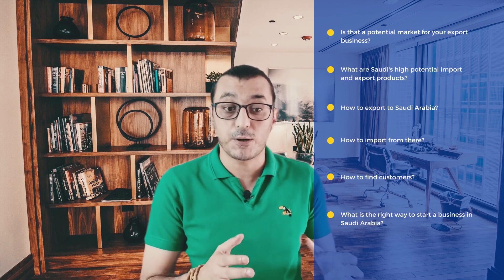HOW TO START AN IMPORT EXPORT BUSINESS IN SAUDI ARABIA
In today’s video, I will share with you, some of the critical things and steps that you can use to start an export-import business in Saudi Arabia that has been working well to market your products to Saudi Arabia and the Saudi Arabian market.

Starting an export or import business with Saudi Arabia can be exciting and rewarding. The countries of the Middle East region have huge financial potential and high purchase power, thanks to the oil. But most of them lack other natural resources and arable land. This is the reason, there is a demand for imported agricultural products, food, consumer goods, vehicles, and machinery. Saudi Arabia, imports such goods in a considerable volume.

Then keep on watching to find out:
👉 Is Saudi Arabia a potential market for your export business?
👉 What are Saudi's high potential import and export products?
👉 How to export to Saudi Arabia?
👉 How to import from Saudi Arabia?
👉 How to find customers for your export business?
👉 What is the right way to start a business in Saudi Arabia?

... and more!

What Are The Best Ways To Find Export Business Opportunities in 2021
How to Develop A Marketing Strategy For Import Export Business in 2021
What are the Best Countries To Target For Rice Imports in Africa

GLOBAL TRADE 👉 Do you want to open your company to the Thailand and ASEAN market? Team FUTURESIA is ready to help your business grow now to work with us. Serious inquiries only pls. Check out the details here:

If you want to look at my solar lighting business, here is the

0:00 - What to Expect
00:32 - Benefits to do international trade with Saudi Arabia
01:22 - Saudi Arabian Trade And Economy
03:22 - The main export products of Saudi Arabia
04:49 - The main import products of Saudi Arabia
07:47 - How to export to Saudi Arabia
14:40 - How to start a low-cost export-import business in Saudi Arabia
18:33 - More Resources and Advice

⬇️ Some keywords related to this video ⬇️

Export-Import Training
Export-Import USA
Export-Import Canada
Business Idea
Export-Import Consultant
Learn Import-Export
Learn Export-Import
Export-Import India
Buyers in the International Market
How to Search Buyers
How to find buyers
How to export
Export-Import Studies
Import-Export Studies
Import-Export Course
Export-Import Course
Import-Export Training
Best video on Export Import
Best video on Import Export
Export-Import Thailand
Export-Import Asia
Export-Import Turkey
Export-Import Malaysia
Export-Import Indonesia
Export-Import Australia
Export-Import Philippines
Export-Import in the US
Export-Import in the UK
Export-Import Germany
Export-Import Japan
Export-Import Africa
Export-Import Nigeria
Export-Import Saudi Arabia
Export-Import Senegal
Export-Import South Africa
Export-Import Business
Import-Export Business
International Business Course
International Trade Course
International Business Training
International Trade Training
International Business Studies
How to start an international trade
How to start an international business
International Trade Studies
Global Trade Studies
Global Trade Course
Global Trade Studies
Global Business Training
Global Business Course
Global Business Studies
Import Export USA
Import Export India
Import Export Canada
Import Export Thailand
Import Export Africa
Import Export Asia
Import Export Europe
Import Export Saudi Arabia
Export-Import Indonesia